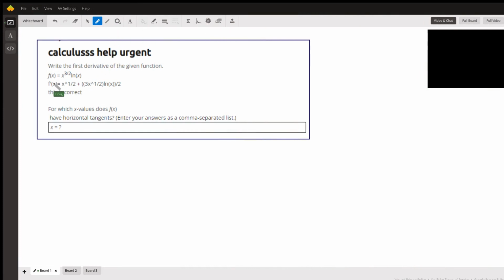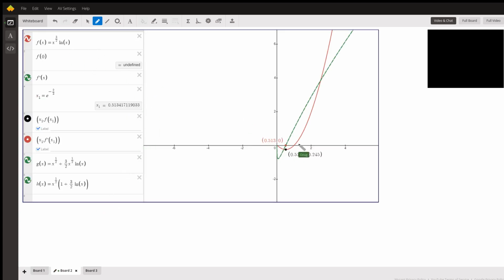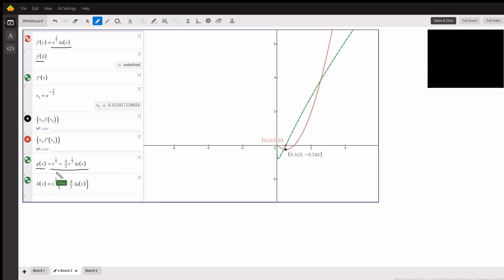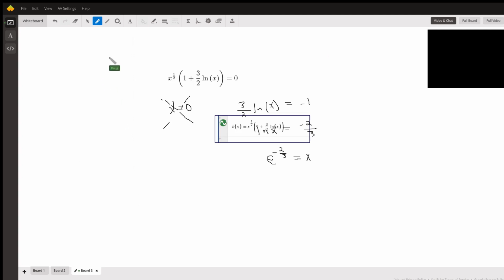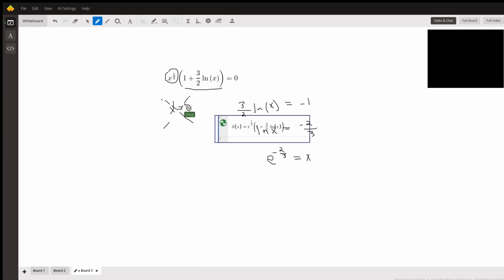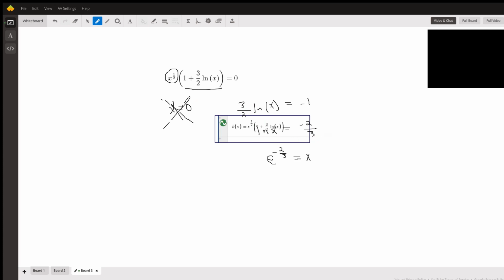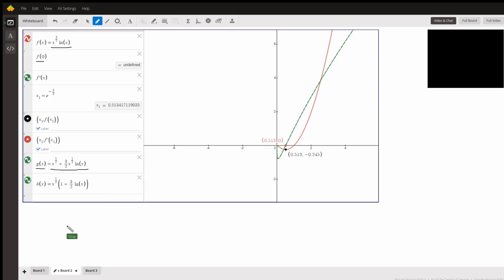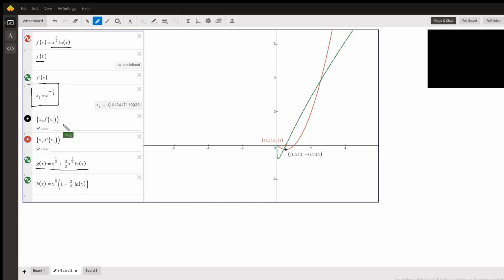Determine where the derivative of a function involving ln(x) is equal to zero (horizontal tangent)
Question: calculusss help urgent
Write the first derivative of the given function.f(x) = x3/2ln(x)f'(x)= x^1/2 + ((3x^1/2)ln(x))/2this is correctFor which x-values does f(x) have horizontal tangents? (Enter your answers as a comma-separated list.)
x = ?

Answered By:

Doug C.